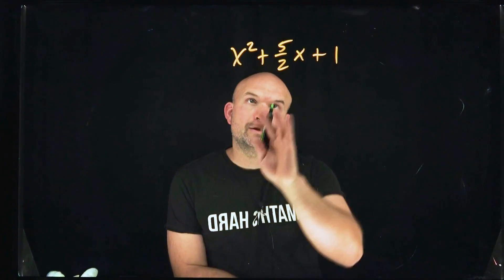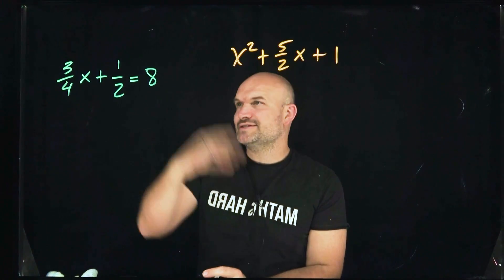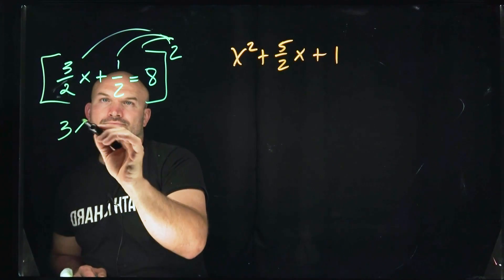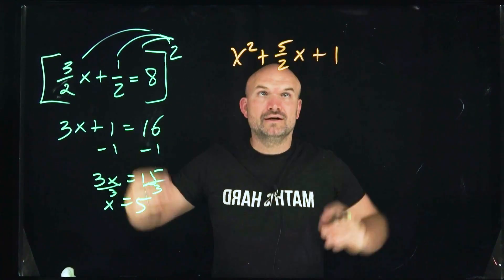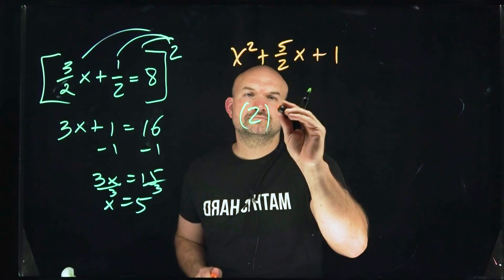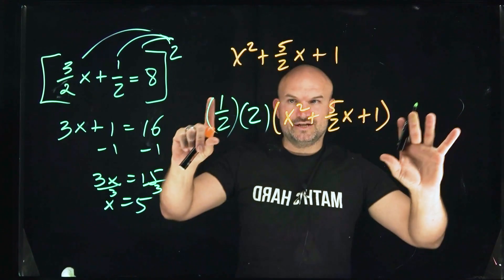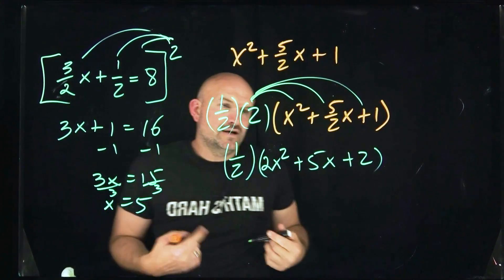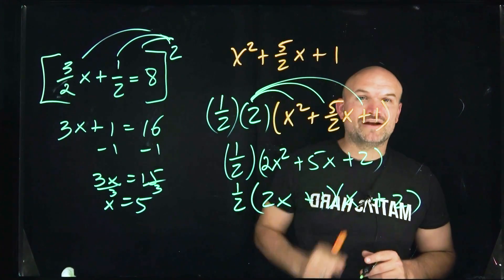Factor a Quadratic with a fraction What to do?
Let's tackle how to factor a quadratic like this one. When you have a fraction as the middle term there are some things you need to know.